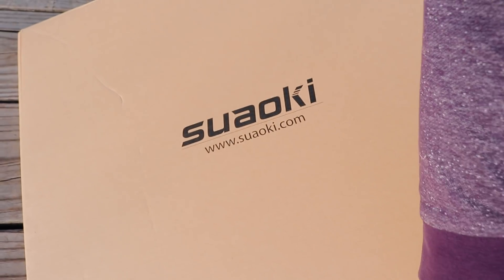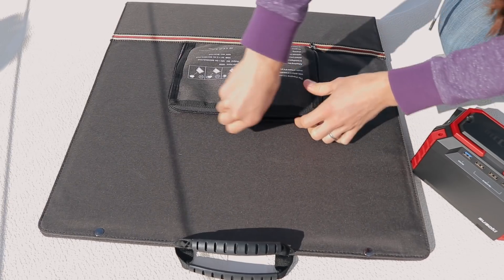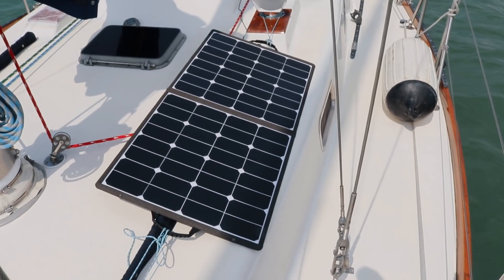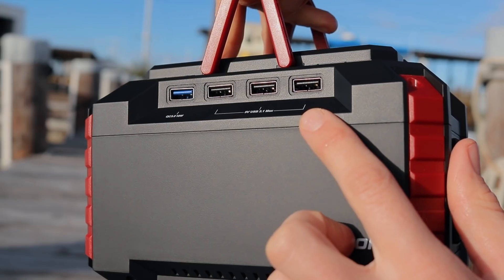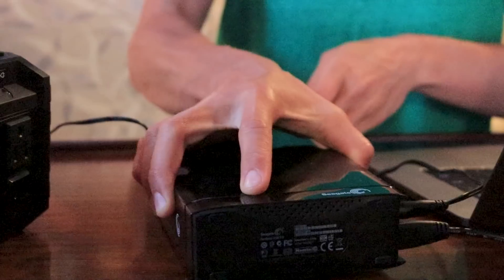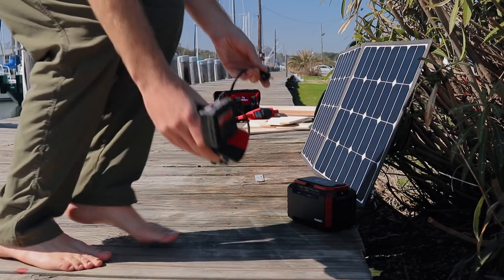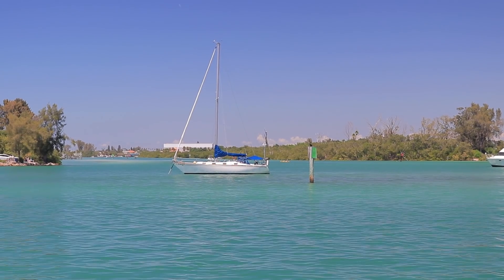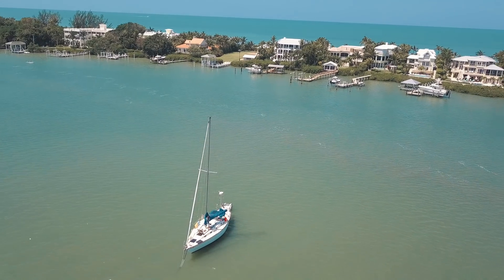Solar to the Rescue! | Review of Suaoki Solar Panel + Power Station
Products in this Review

Suaoki 150Wh Portable Power Station

Suaoki 100W Solar Panel Charger

Just when we thought we didn’t need any more solar…

When designing our boat’s new battery and solar system, we had hired a contractor to build a bimini — on which we planned to mount most of our solar panels. Long story short, we never got our bimini, so several panels have been sitting useless in our quarter berth.

Suaoki sent us a solar panel (100w Solar Panel Charger) and portable battery/inverter (150Wh Power Station), and we’ve been surprised at how useful they’ve been for us — even after upgrading our power system. Since we haven’t been able to use all of our panels meant for the bimini, the Suaoki panel’s 100 watts have given us the extra bit of power we’ve needed to keep our batteries charged — meaning no stays needed in marinas just to recharge our house bank.

The portable battery/inverter has also proven its weight. Lauren recently needed to access an old hard drive that required 120v. If we didn’t have Suaoki’s power station, crazily enough we would have needed to trek ashore to find a cafe with an outlet to turn it on.

These two Suaoki products pair extremely well together, as the portable panel can charge the battery/inverter directly, making them incredibly useful to anyone looking to get off-grid, but still stay charged up.

Patrons!

** We only endorse products we love. **

This is our first product review video — let us know what you think!

Cheers,
Lauren & Kirk

Our camera gear:
Canon 80D
Canon M6
DJI Mavic Pro
RODE VideoMic GO